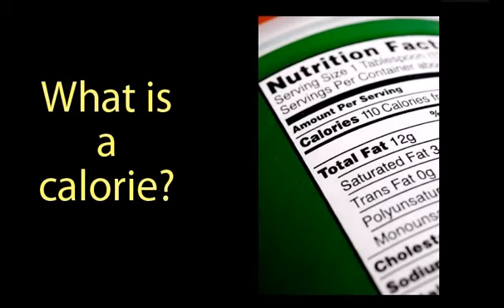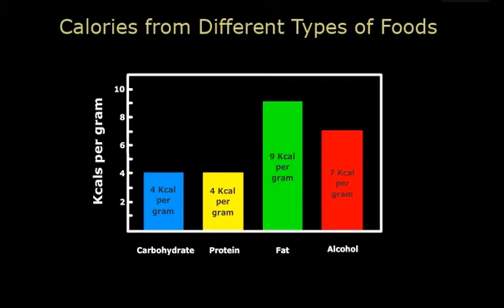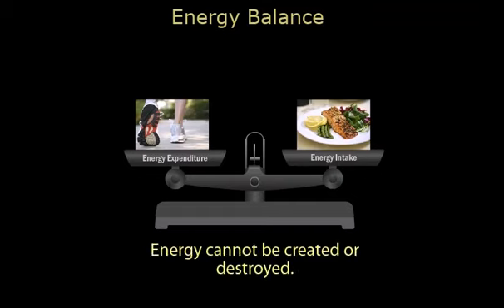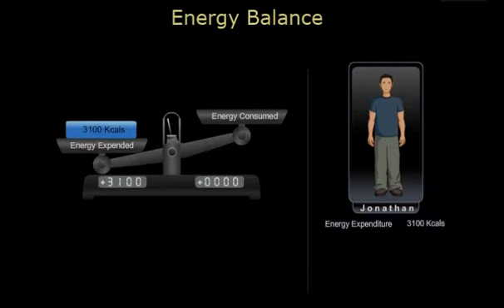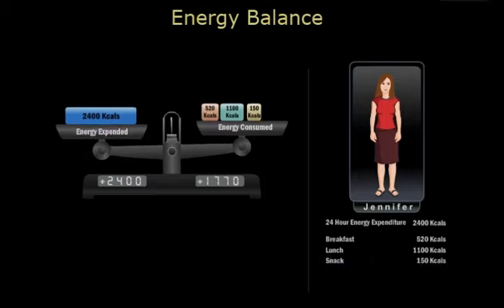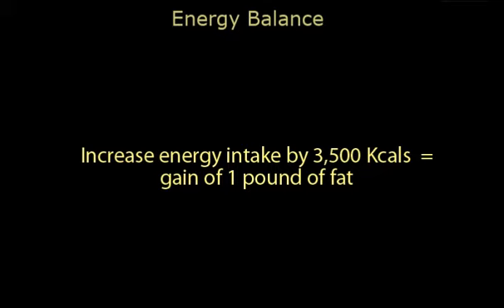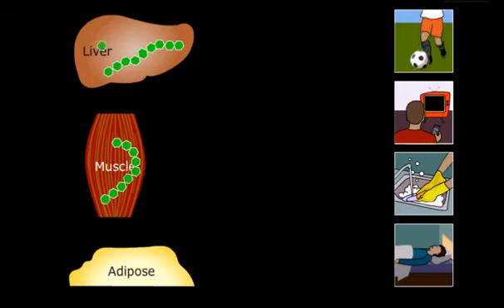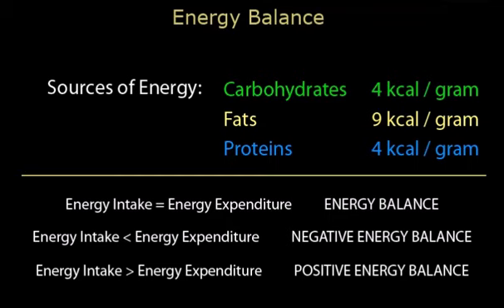The Science of Human Energy Balance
Lesson Two: An introduction to the concept of Energy Balance  in human nutritional science.